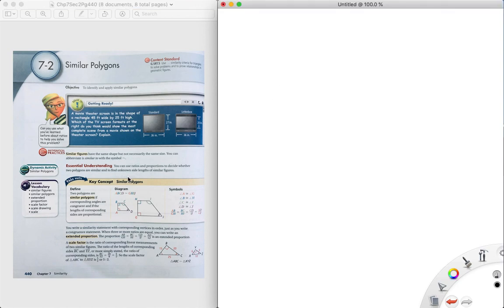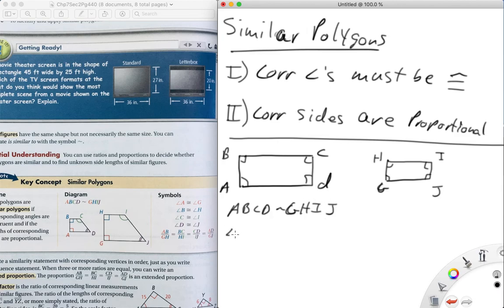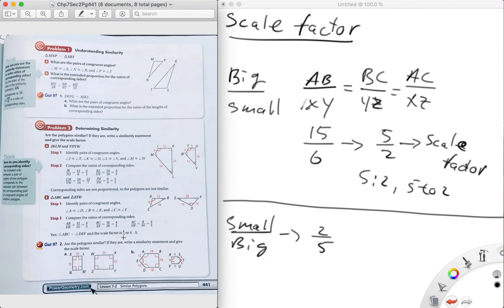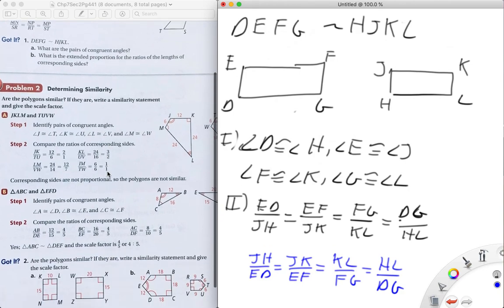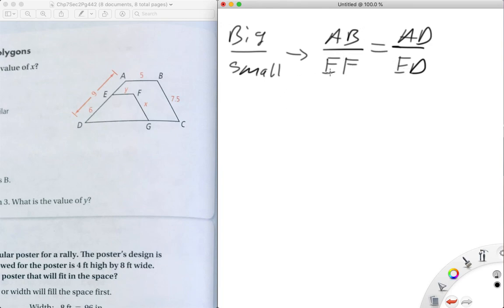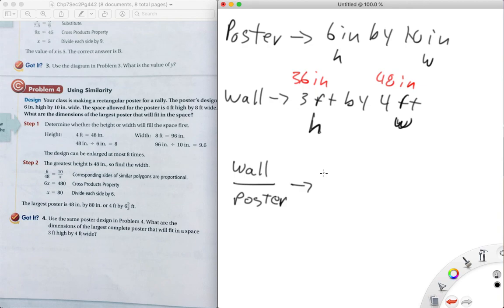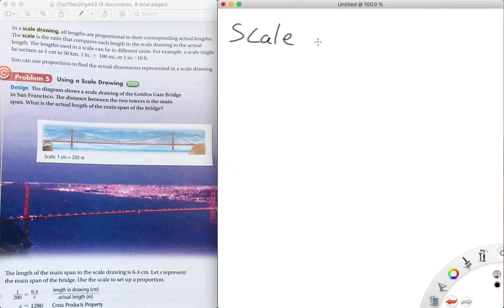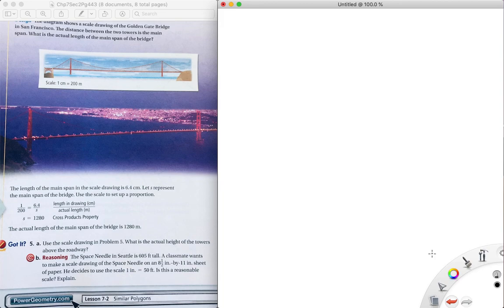Geometry 7.2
Similar Figures